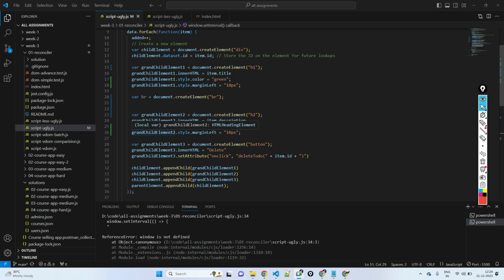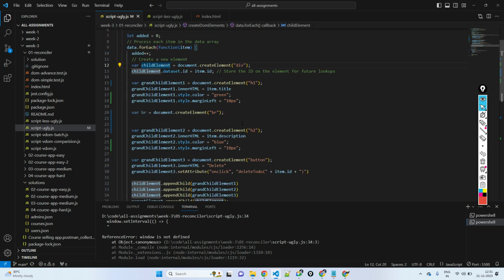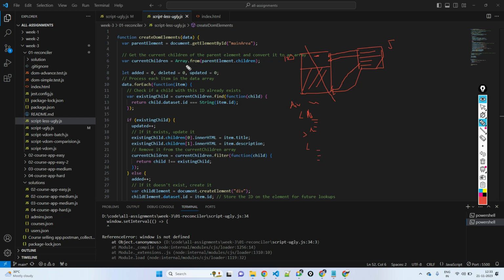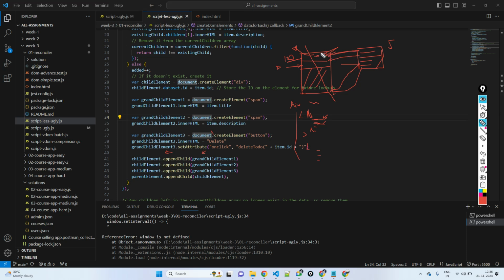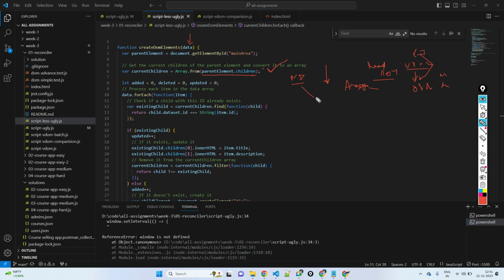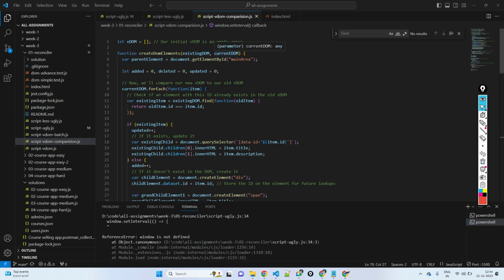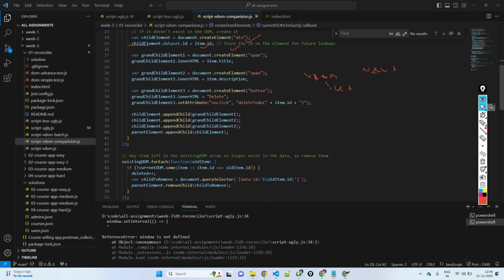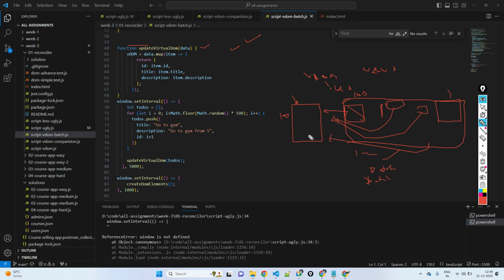DOM manupulation and VDOM use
Training includes
Phase I:
* Spoken and written english.
* Aptitude - Mathematics
* Python Programming
* Devops.